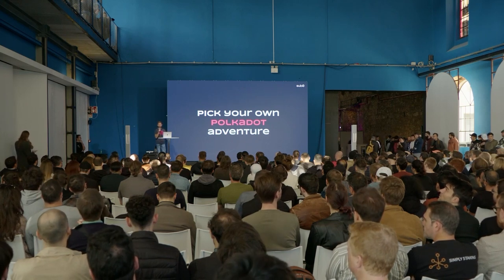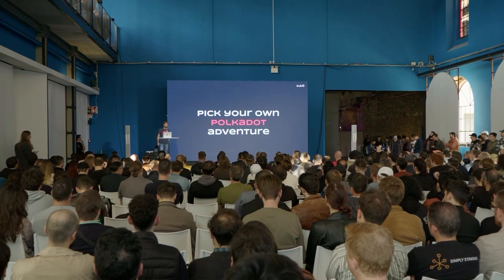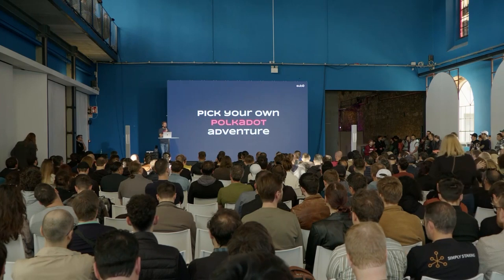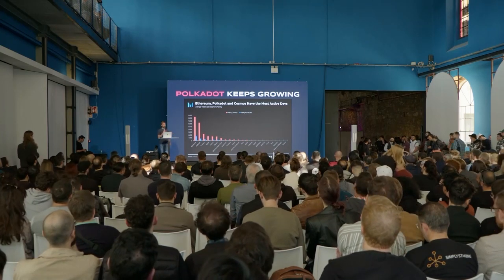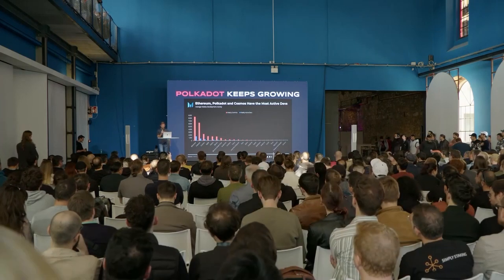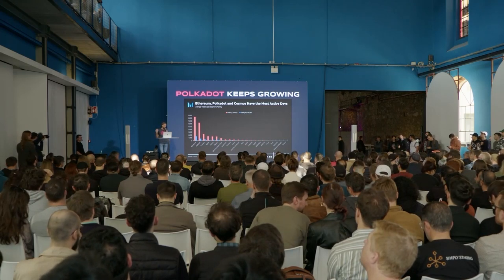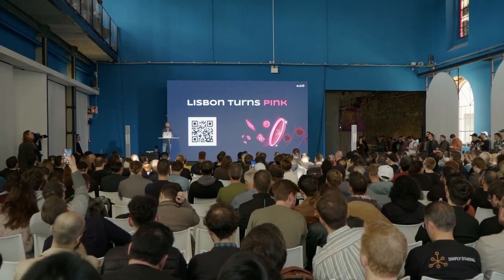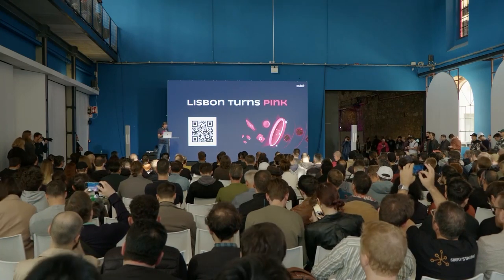Björn Wagner: Welcome | Sub0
Sub0 is the conference for developers building at every level of the Polkadot tech stack, from custom layer-1 blockchains to dapps & smart contracts, infrastructure, tooling, cross-chain interoperability solutions, and more.

To stay informed about the next Polkadot Developer Conference, visit sub0.polkadot.network